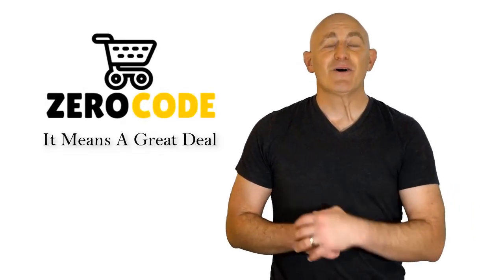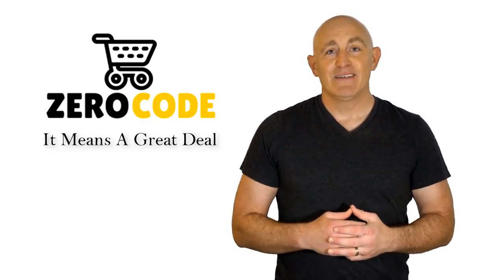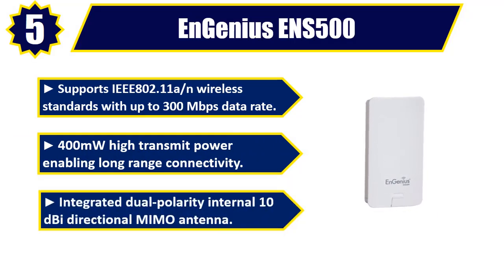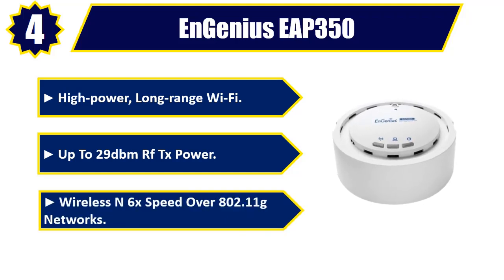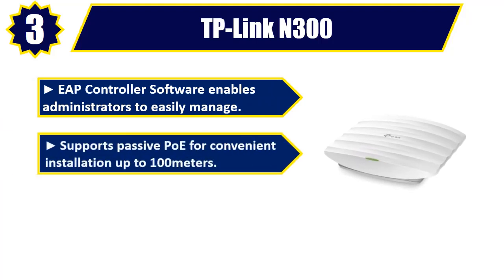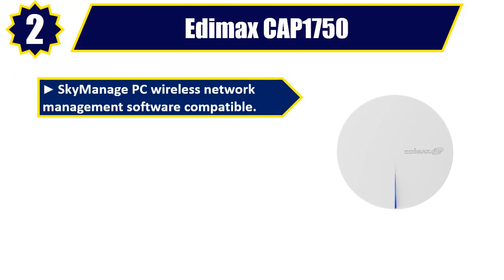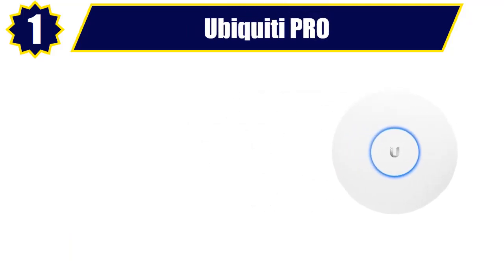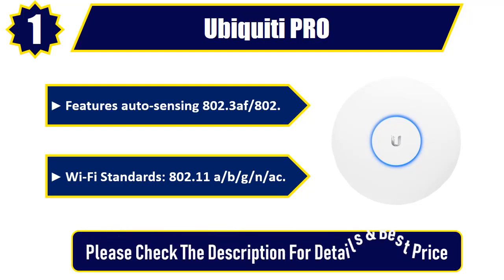☑️ Wireless Access Point: Best Wireless Access Point 2019 | Top 5 Wireless Access Point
5 Best Wireless Access Point 2019.  Let's Checkout More Details On Top 5 Wireless Access Point:

👉5. EnGenius ENS500

👉4. EnGenius EAP350

👉3. TP-Link N300

👉2. Edimax CAP1750

👉1. Ubiquiti PRO

Doing research, going to the mall, comparing similar best Wireless Access Point and then finding the right one for you is not an easy job. It takes a lot of time and effort. But it's not always possible to invest such a long time and effort on these sort of things. We understand that and so we're going to help you to find out Best ABC through our zero code channel.

We also did background checks on the manufacturers of these best Wireless Access Point. We also collected customer reviews and after accumulating all these data, we compared all of these with each other. This is how we can find your best option among so many different products with almost same features.